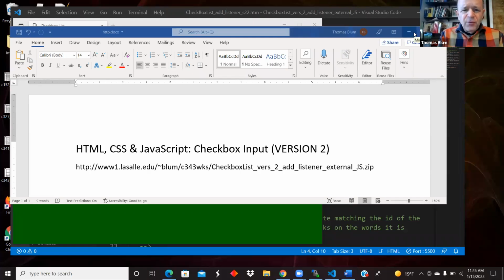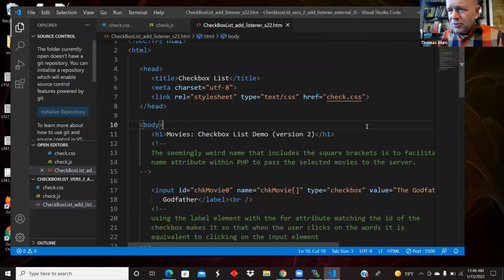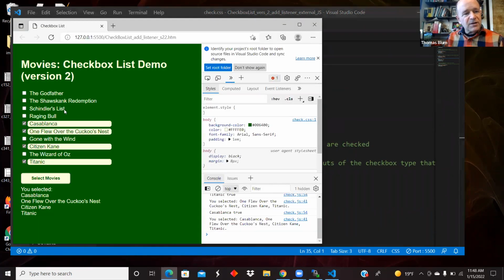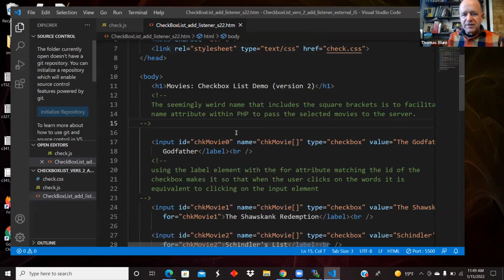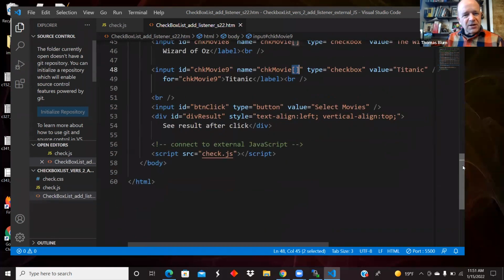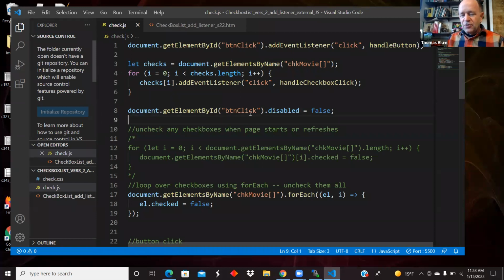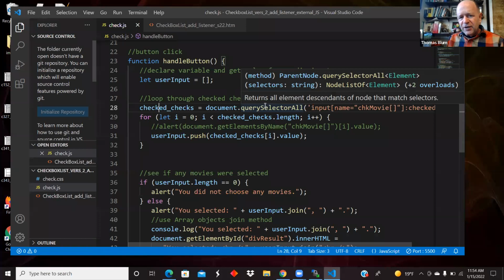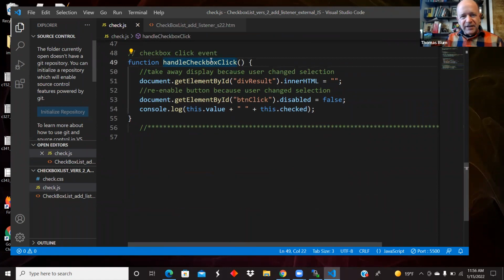HTML CSS JavaScript Demo: Checkboxes -- Version 2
This video is a second version of a webpage that has the user select movies from a set of choices using inputs of the checkbox type. One of the main differences between this version and the previous one is that the JavaScript code is moved to an external JS file. We vary the style of looping sometimes using the forEach method associated with arrays. Instead of looping through all of the checkboxes and asking which are checked, we employ the querySelectorAll approach. The selector
'input[name="chkMovie[]"]:checked'
picks out input elements with the name attribute chkMovie[] and happened to be checked.